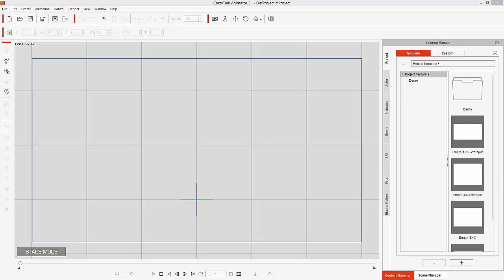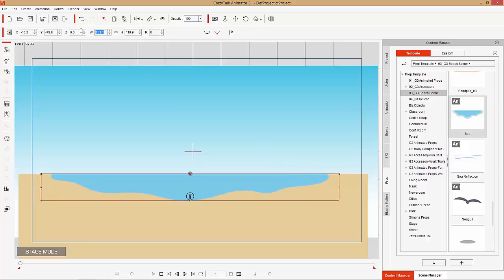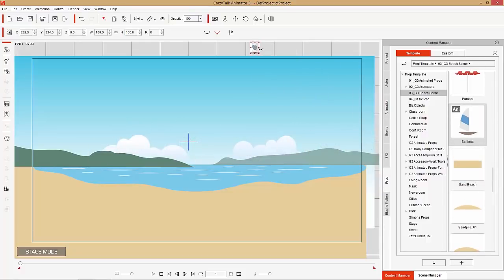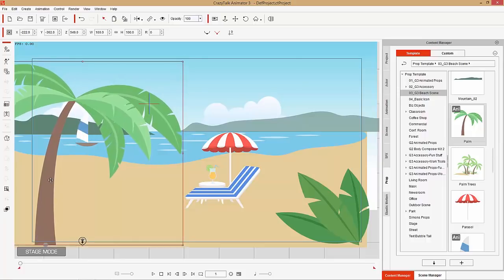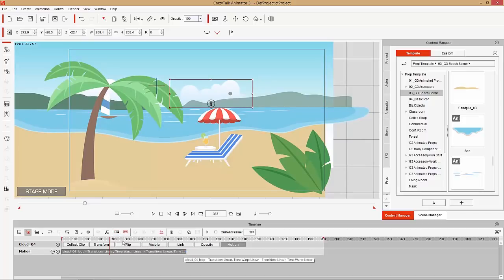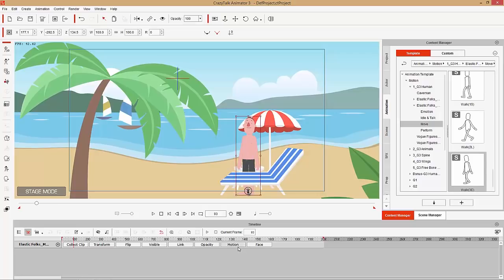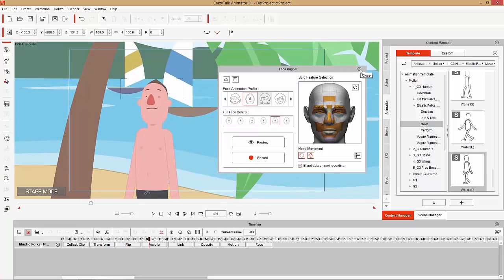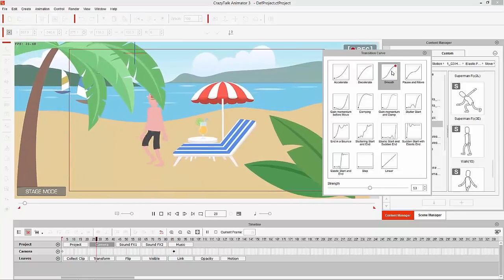Cartoon Animator 4 Tutorial - Getting Started: My First Animated Project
New generation of CrazyTalk Animator - Cartoon Animator is here!!!

Getting started is the first step to becoming a master of animation with CrazyTalk Animator 3!  In this detailed tutorial, we will take you through all the steps to creating your first animated project; from assembling props and getting 3D positioning right, to animating your characters and adding your own voice for automatic lip sync!

Once you've finished this tutorial, you'll have all the basics you need to create your own cool little scene in CrazyTalk Animator 3!  This tutorial is ideal for self-directed learners who like to experiment and learn the tools on their own time once they're familiar with the functions.

1:22 Applying Props to a Scene
6:48 Linking Props
11:02 Animating & Editing Props
15:35 Character Animation
18:15 Facial Animation
20:19 Camera Movement